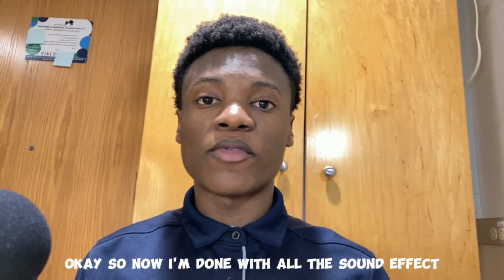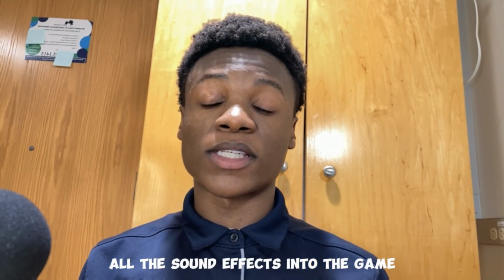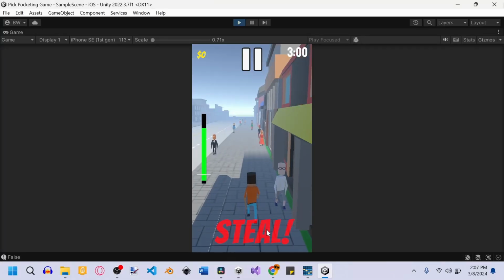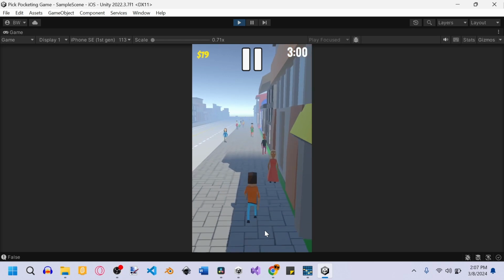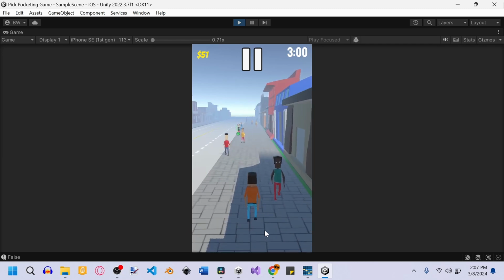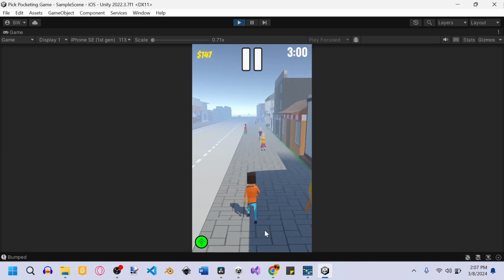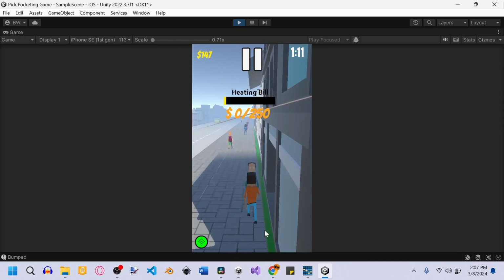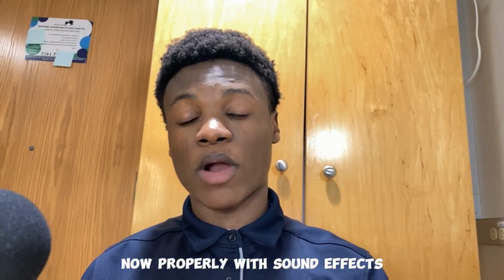Adding Sound Effects to my Pickpocketing Game - Devlog 6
I'm making a pickpocketing mobile game with Unity and C#. This is the sixth video in this series, enjoy! This is a devlog, where I'm adding sound effects to the game.